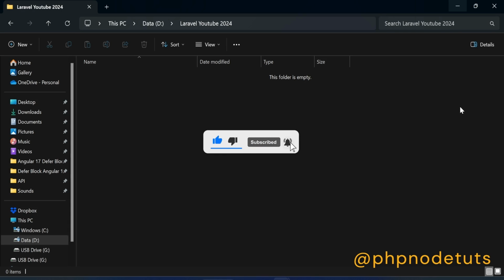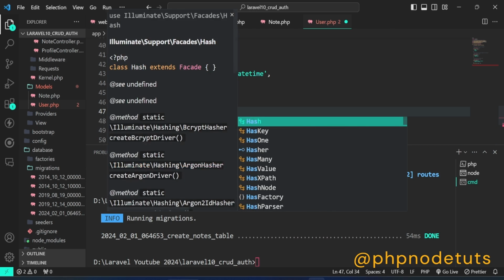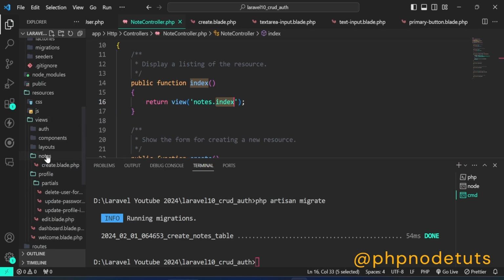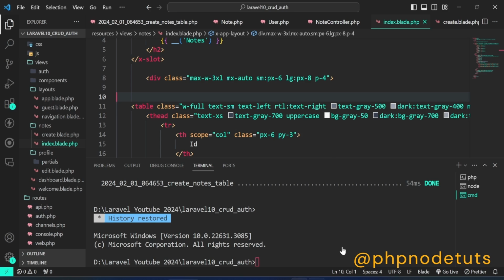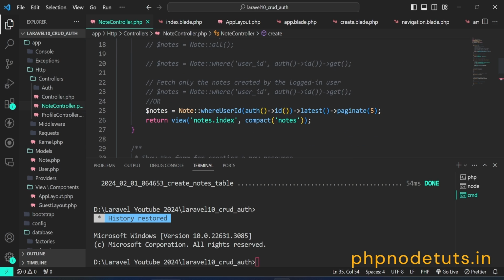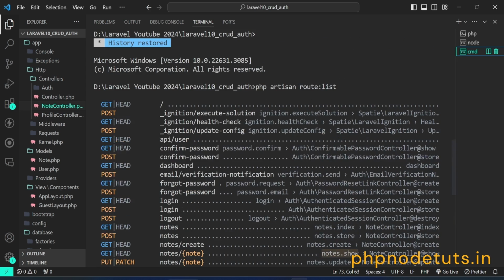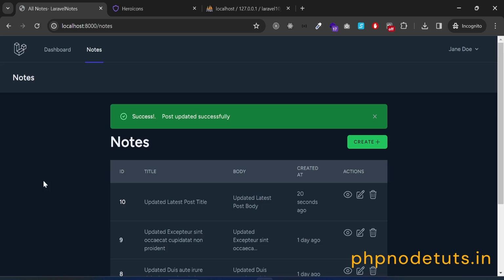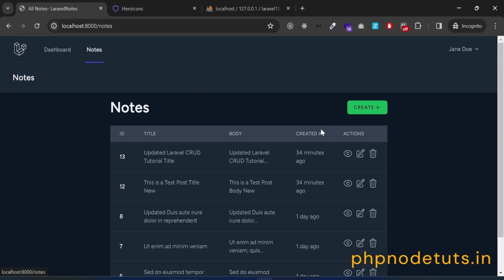⚡Laravel 10 Notes CRUD Application with Authentication and Authorization | Laravel 10 Project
⚡In this tutorial you will learn, How to create a CRUD application with  Authentication and Authorization. For the Authentication, we will use Laravel Breeze.. Laravel Breeze provides out of the box authentication features like Register, Login, Edit Profile, Change Password, Delete Account, Confirm Password.

 ⚡Laravel also provides a simple way to authorize user actions against a given resource. For example, even though a user is authenticated, they may not be authorized to update or delete certain Eloquent models or database records managed by your application. Laravel's authorization features provide an easy, organized way of managing these types of authorization checks.

⚡For Authorization, we will use Laravel Policy. In Laravel, policies are classes that organize authorization logic for a particular model or resource. They define methods that determine whether a user is authorized to perform a specific action on a given resource. Laravel's authorization system is powerful and flexible, allowing you to define authorization logic in a clean and maintainable way.

✨✨✨✨ Your Queries✨✨✨✨
laravel 10 login and registration,laravel 10 authentication,laravel 10 login,
laravel email verification,login laravel 10,laravel auth,laravel authentication,
laravel tutorial, laravel 10 tutorial,crud operation in laravel,laravel breeze,user authentication,

⚡Laravel 10  Contact Form Part 2 | How to Send Email in Laravel using Gmail | Laravel Send Email